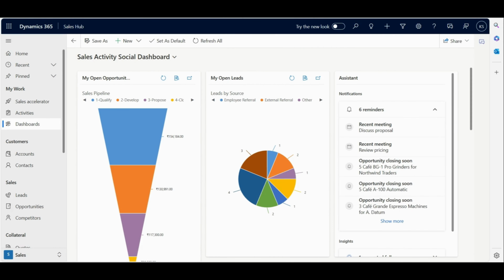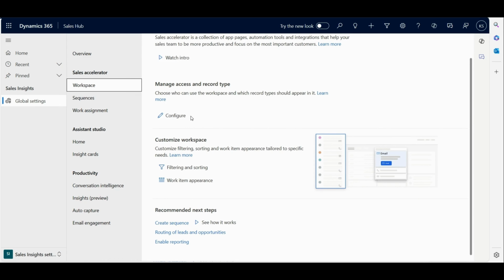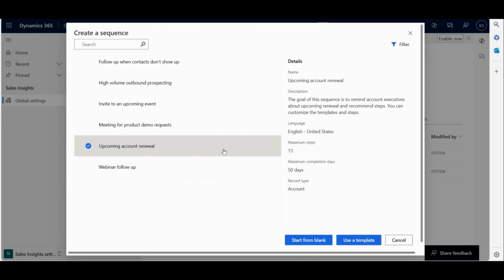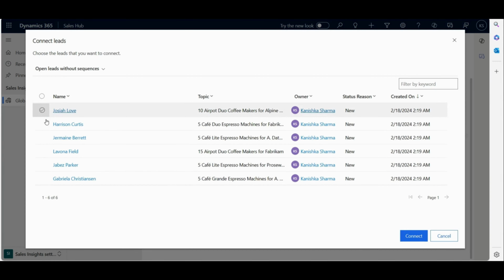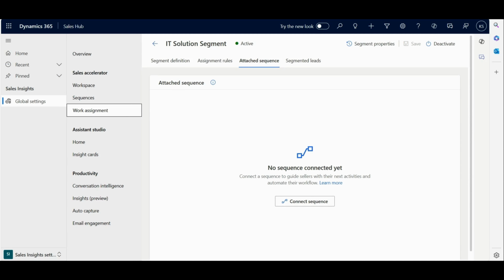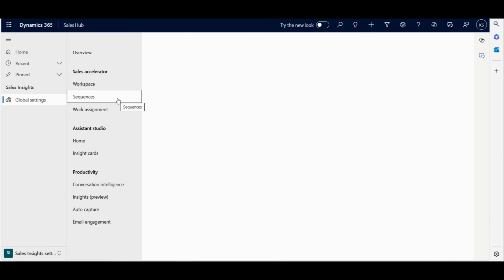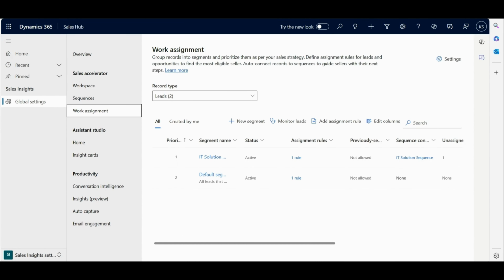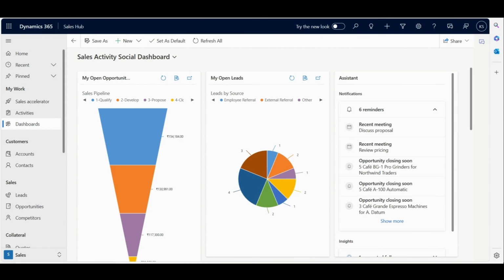MS D365 Sales Accelerator Demo: Unravelling Segmentation, Sequences, Assignment, & more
In this comprehensive demonstration, dive into the powerful capabilities of Microsoft Dynamics 365 Sales Accelerator. Learn how to leverage segmentation strategies to target your audience effectively, create dynamic sequences to streamline your sales process, and set up assignment rules for optimal team productivity.